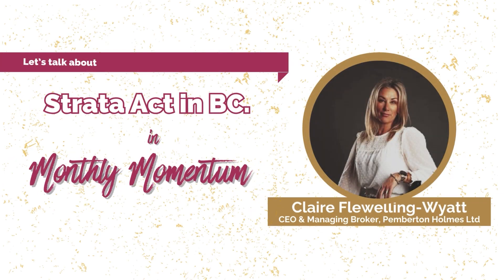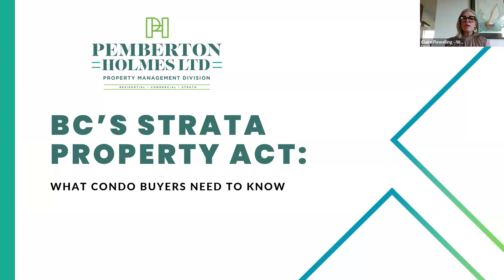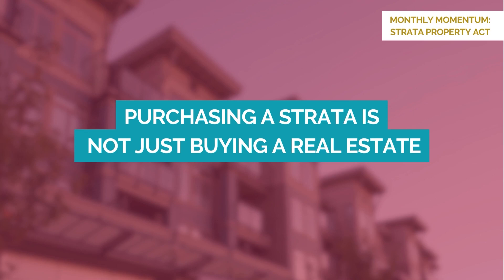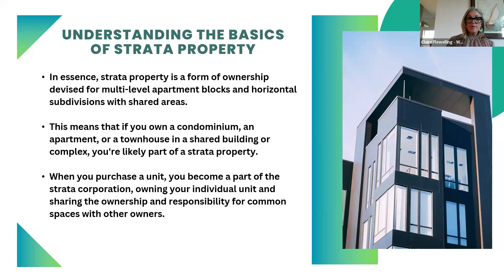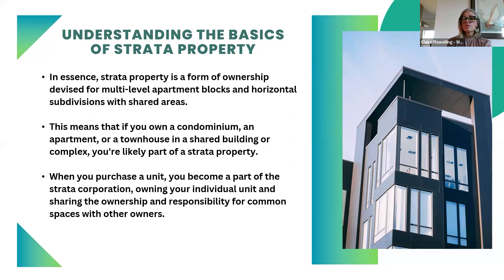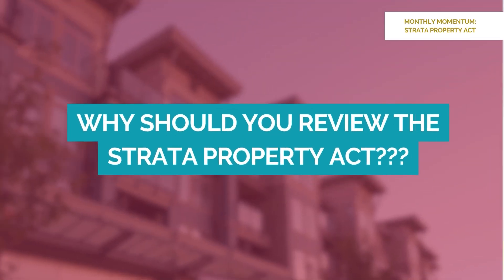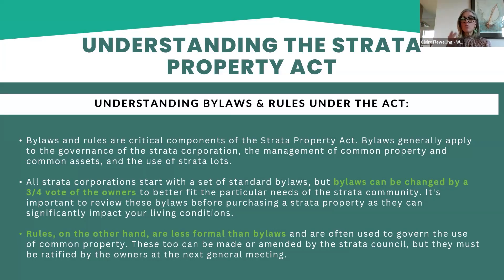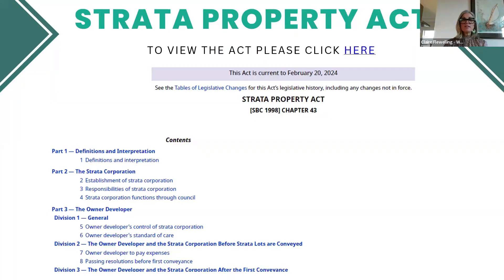What is Strata Property Act? Learn the Basics!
Buying a property is more than just buying a unit. It's about buying a community! It's important to know and understand the basics of STRATA PROPERTY ACT. Learn more with Liza Rogers and Claire Flewelling-Wyatt in this video.

WREN - the Women's Real Estate Network

Any income or earnings statements are estimates of income potential only, and there is no assurance that your earnings will match the figures we present. Your reliance on the figures we present is at your own risk.

Any income or earnings depicted are NOT to be interpreted as common, typical,  expected, or normal. This particular result may be exceptional, and the variables that impact results are so numerous and sometimes uncontrollable, that WREN makes no guarantees as to your income or earnings of any kind, at any time.

Where specific income figures are used, and attributed to an individual or business,  those persons or businesses have earned that amount. But, there is no assurance that your earnings or income will match those figures, or that you will make any money at all. You accept all risk associated with your reliance.

Products and services of WREN and our associates are for educational and informational purposes only.

Users are advised to do their own due diligence when it comes to making business decisions and seek the advice of qualified professionals. Check with your accountant,  lawyer or professional advisor, before acting on this or any information.
Any and all claims or representations as to income earnings made on the WREN websites or in our materials or information are not to be considered as average earnings.  There can be no assurances that any prior successes, or past results, as to income earnings, can be used as an indication of your future success or results.
You agree that WREN is not responsible for the success or failure of your business decisions relating to any information presented by WREN, or WREN programs,  products and services.